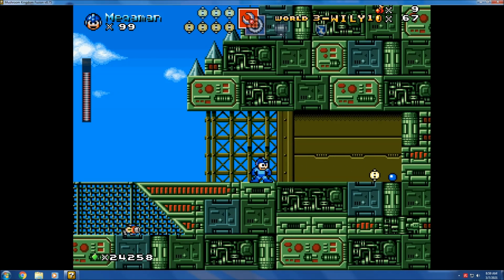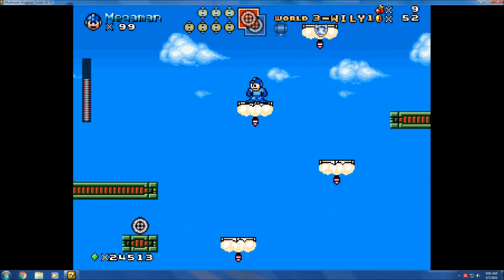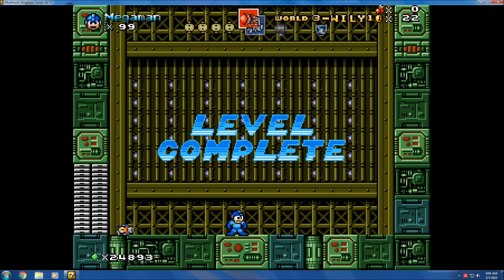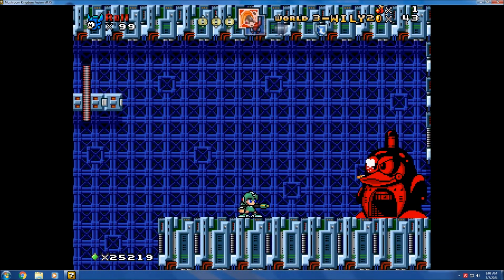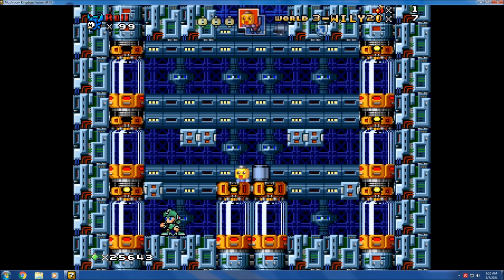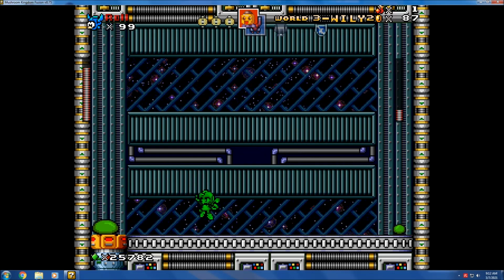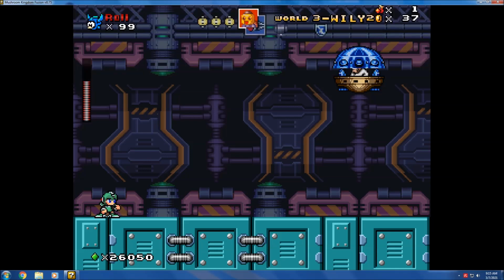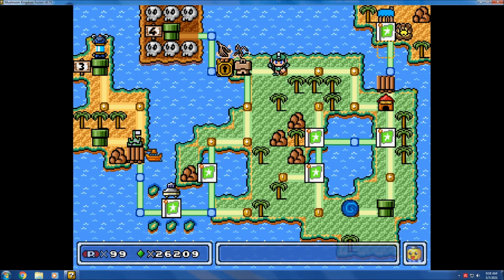Mushroom Kingdom Fusion Part 24: Defeat Dr. Wily!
It's time to take on one of my favorite video game villains of them all! After Mega Man takes out the Yellow Devil and clears the way into Dr. Wily's Citadel, Roll takes over the fight and proves her worth by defeating some of the strongest Robot Masters left to stand in her way before coming face to face with Dr. Wily himself!